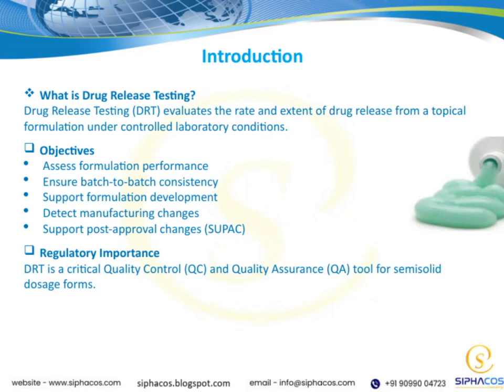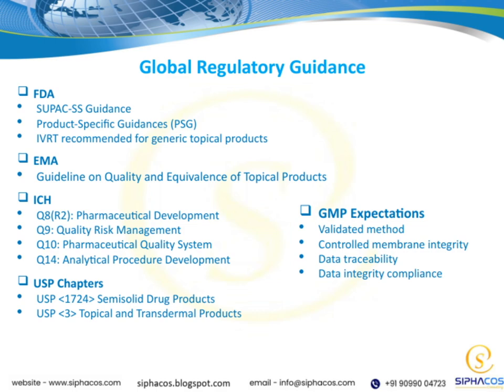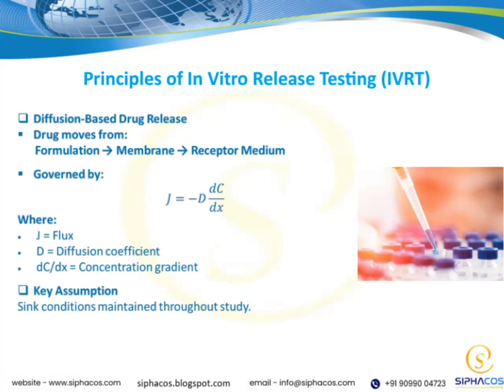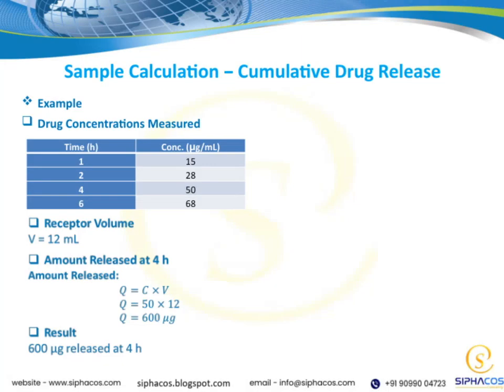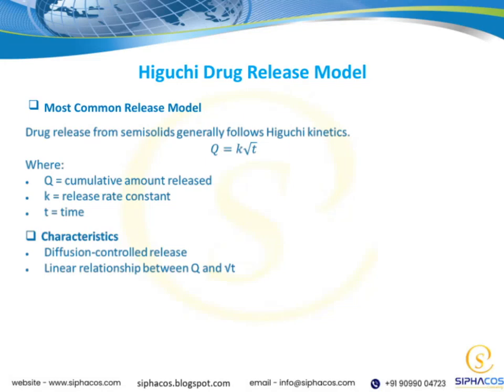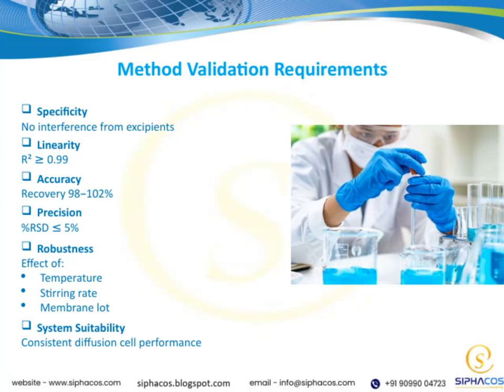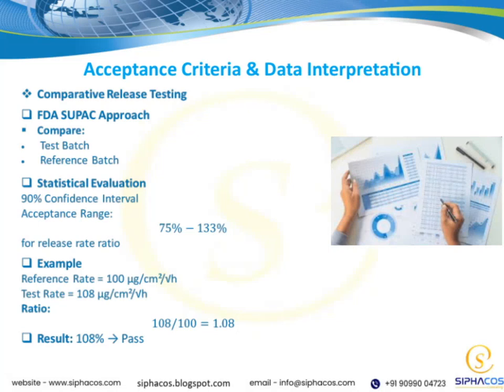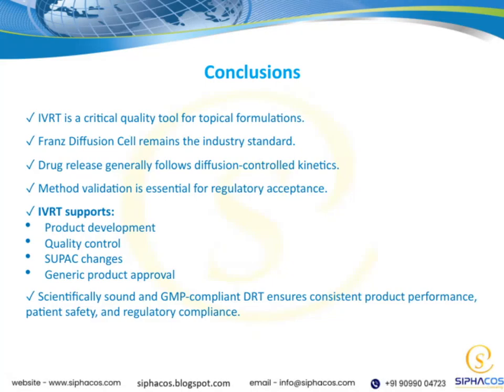#579 SIPHACOS Drug Release Testing from Topical Dosage Forms